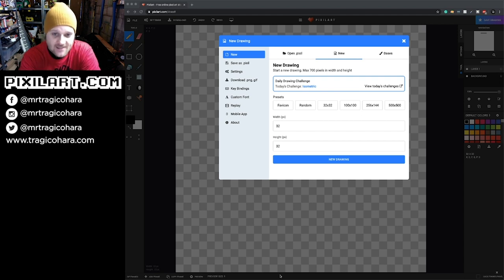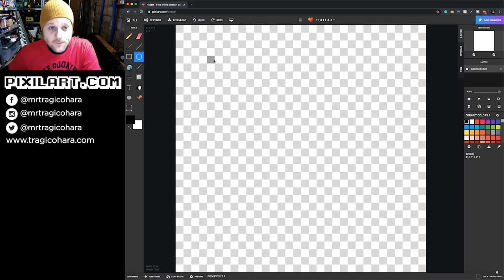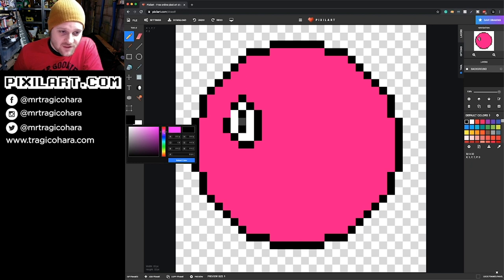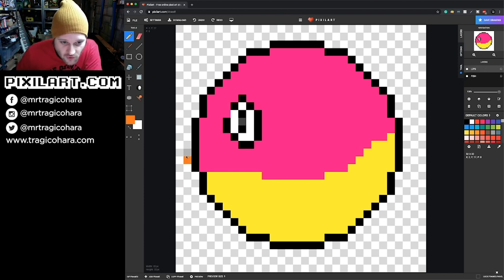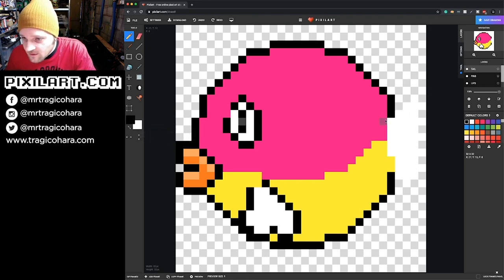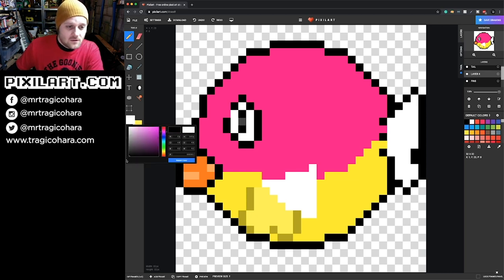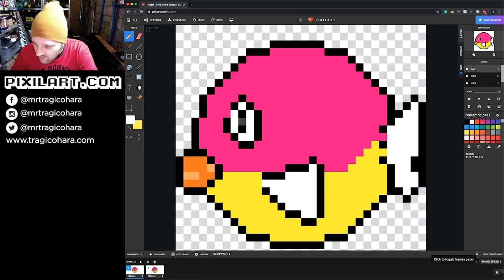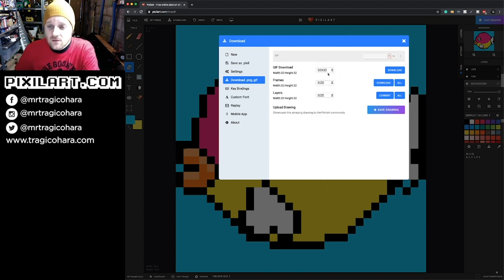How To Make Pixel Art Animations For Free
In this tutorial, we'll be learning how to make pixel art animations using a free online tool on pixilart.com.

This is the basics of how to use the program and you can use it to make your very own pixel animation GIFS.

Combine this with your 8 Bit Music from last week and you're well on your way to making some retro video game inspired animations.

Post your creations here and let the growing community of Lockdown Learners see them: